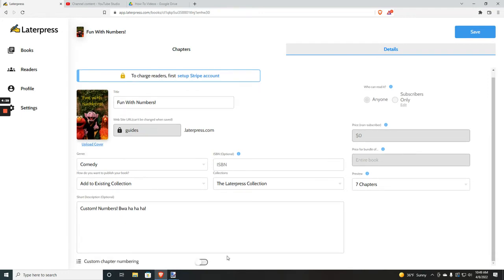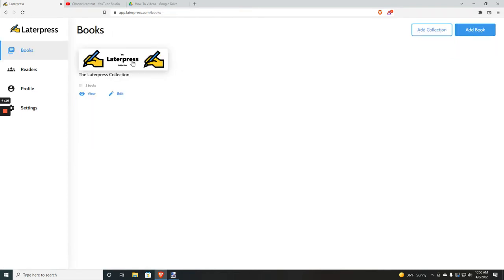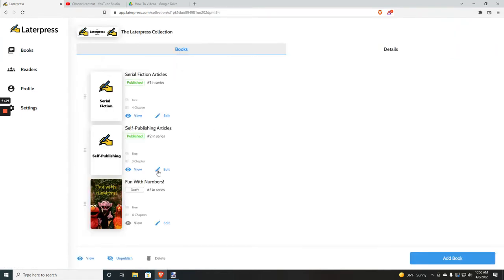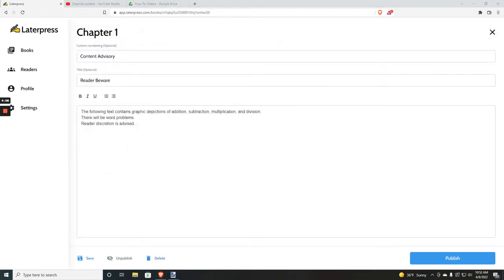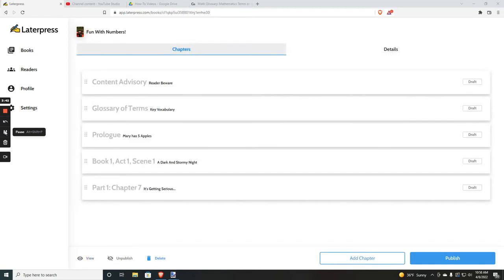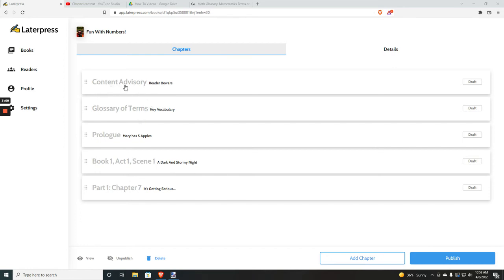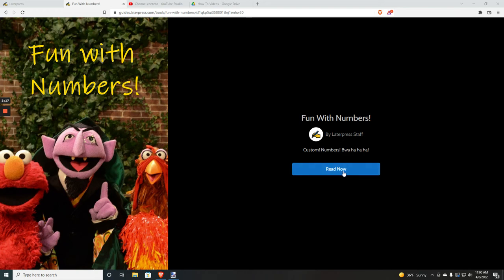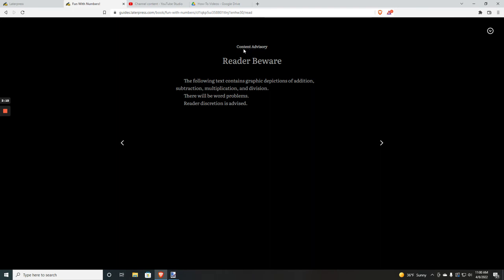How to Create Custom Chapter Numbers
Learn how to use the custom chapter numbering feature to further customize how your chapters are named and numbered.